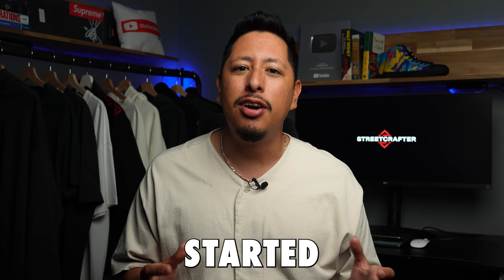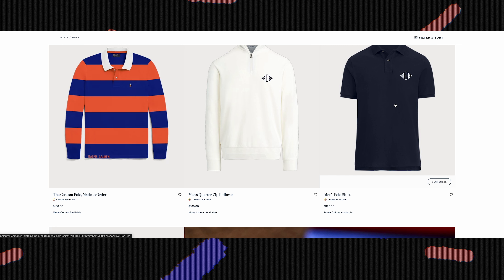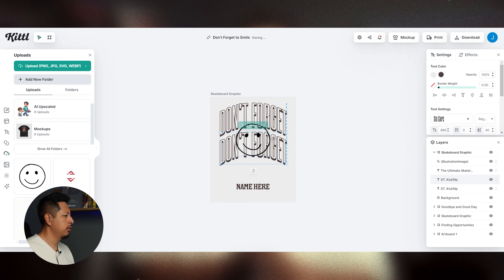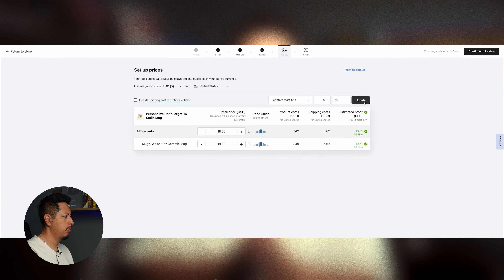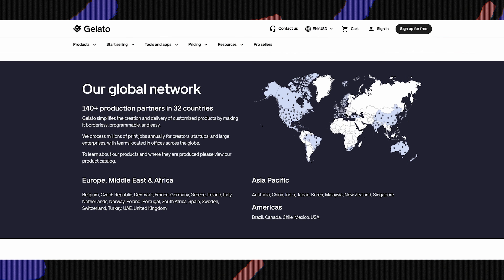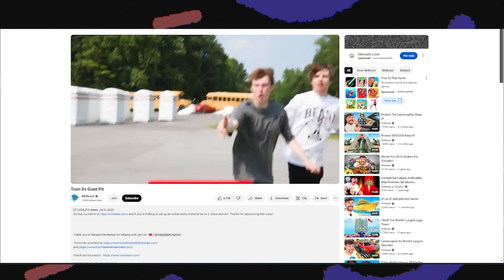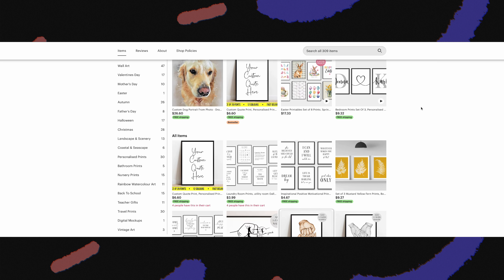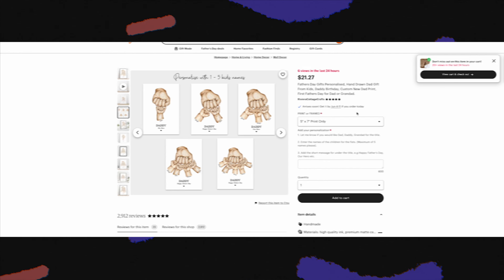Activate THIS $1 BILLION Button For Your Clothing Brand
In this video, we show you how one button on your eCommerce site can help you make millions for your clothing brand. The best part is that it’s a simple add-on and now available to brand owners of any size. Launch on your store

✅After deciding on a powerful brand name, get your .Store domain for just $0.99 - use code JSTORE

Offering personalization for your clothing brand gives you the ability to launch new collections, and have customers shop for items during special times. Brands such as Nike and Ralph Lauren have been doing this for decades, and recently Etsy sellers are standing out using this exact strategy. So whether you are starting a clothing brand or have an existing line, consider using this tool to upsell customers and increase your profit margins.

📝Follow Along

0:00 Activate THIS $1 BILLION Button For Your Clothing Brand
1:00 What You Should Know Before Print On Demand
1:30 How Billion Dollar Brands Are Using Personalization
2:50 Intro To Personalization Studio For Print On Demand
3:50 What to know about graphic designs
4:45 Launching New Products To Your eCommerce Store
6:00 How Personalization Works On Shopify
7:40 Branding Tips To Help You Stand Out
9:50 Product Unboxing and Review
11:20 How Etsy Sellers Are Making Millions With This Tool